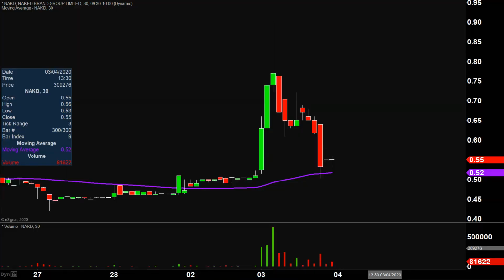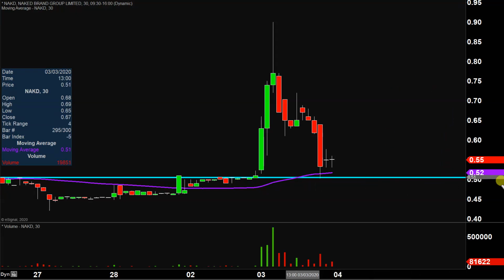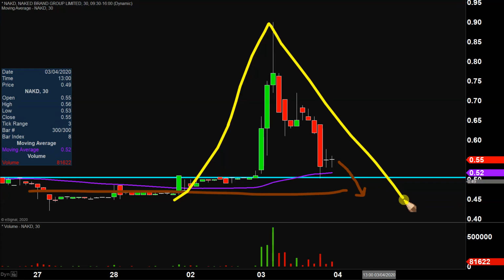Naked Brand Group Limited - NAKD Stock Chart Technical Analysis for 03-03-2020